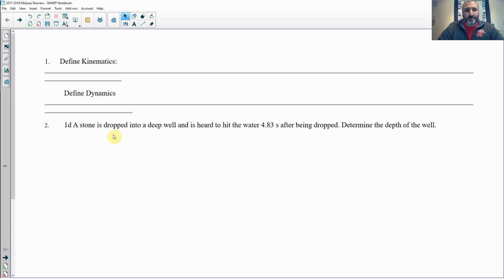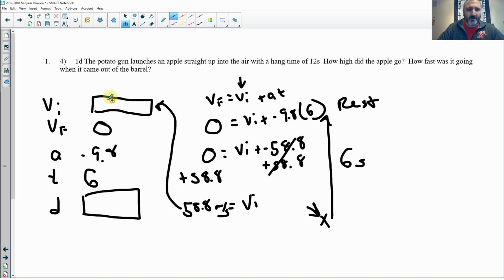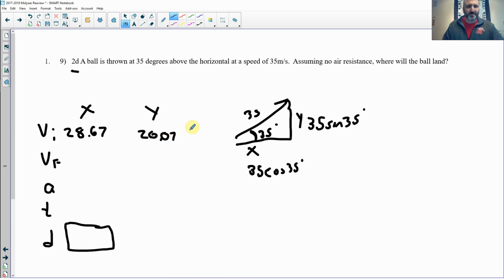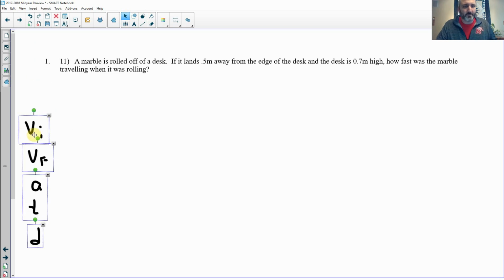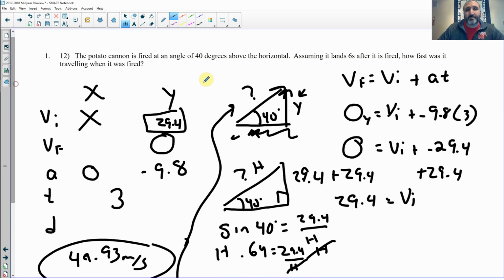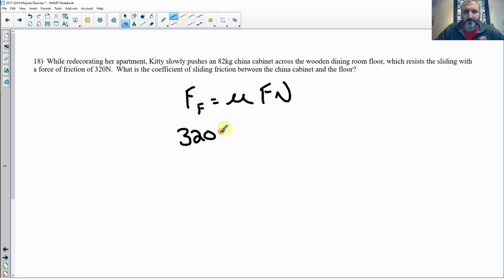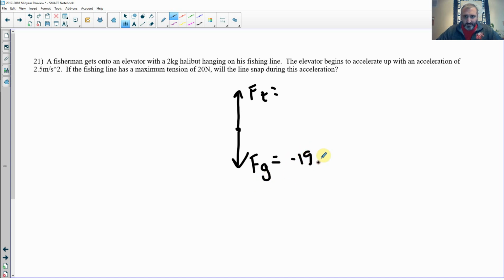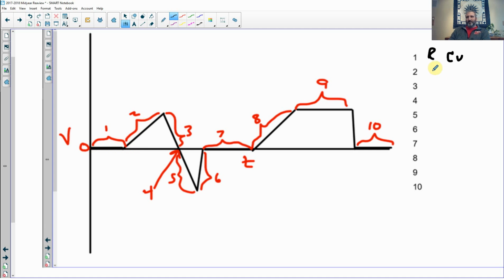Midyear 2018-2019 Review